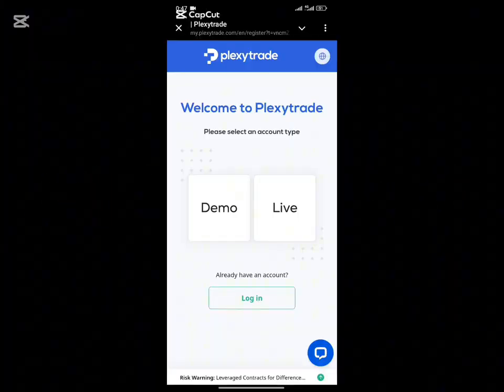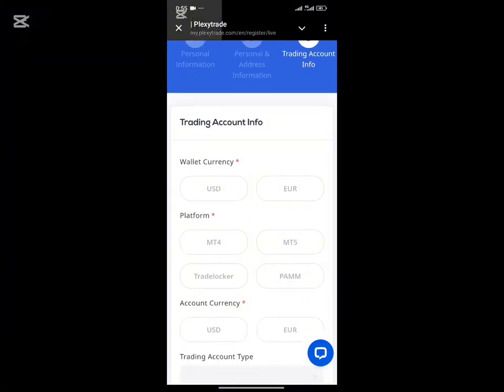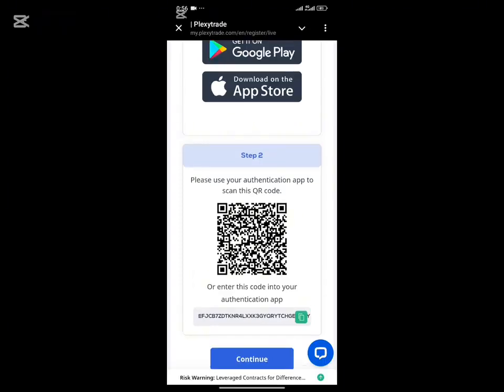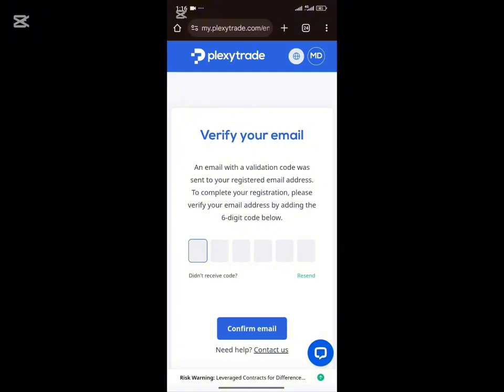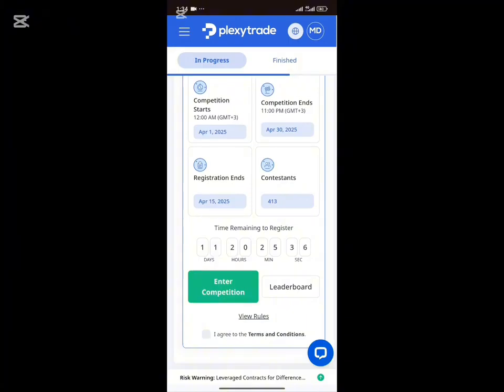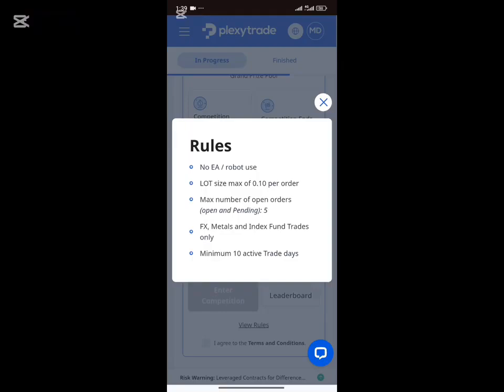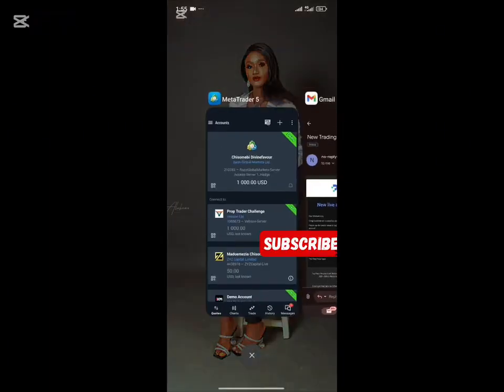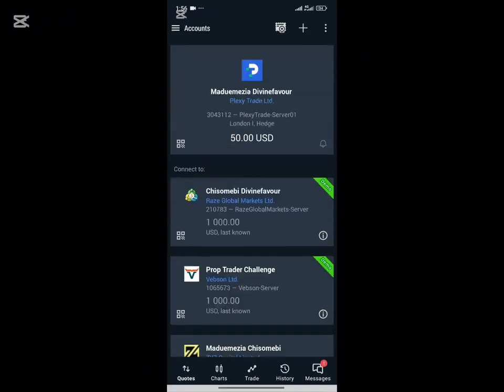GET A FREE $50 NO DEPOSIT BONUS 2025💰 | COMPETITION ACCOUNT | TRADE AND WITHDRAW REAL PROFITS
🔥 Get a FREE $50 No Deposit Bonus now — no deposit required!
This 2025 competition account allows you to trade real markets, grow the balance, and withdraw real profits once you qualify.

In this video, I walk you through:
✅ How to register and claim your free $50 bonus
✅ What a "competition account" means and how to win
✅ Rules for trading and profit withdrawals
✅ Tips to maximize your chances of earning
✅ Real examples of how traders make money with bonuses
👉 No deposit. No risk. Real profits!

This is perfect for beginners, students, or anyone looking to start forex trading without funding their own capital.

📌 Make sure to watch to the end so you don’t miss important rules!

• Free bonuses
• Prop firm accounts
• Withdrawal proofs
• Forex tutorials

free $50 no deposit bonus

forex competition account

no deposit bonus real profits

trade and withdraw forex profits

competition trading account

how to earn money online forex